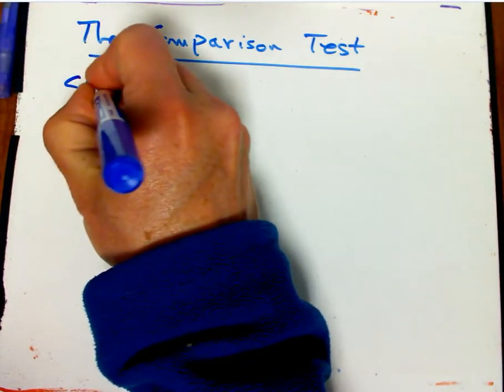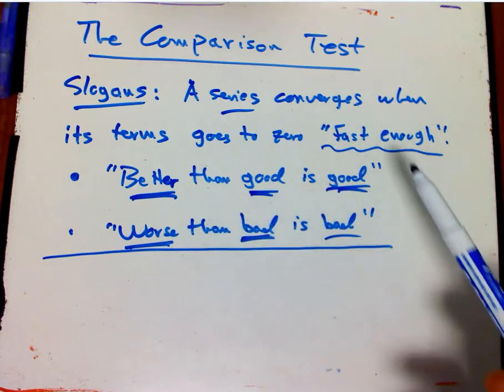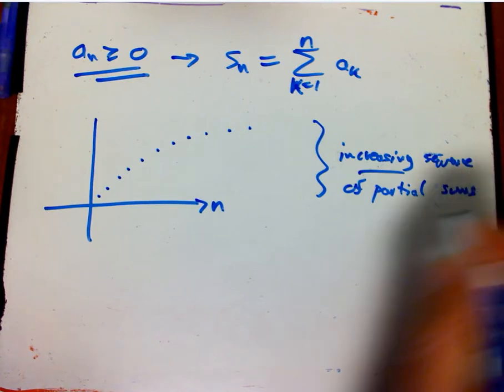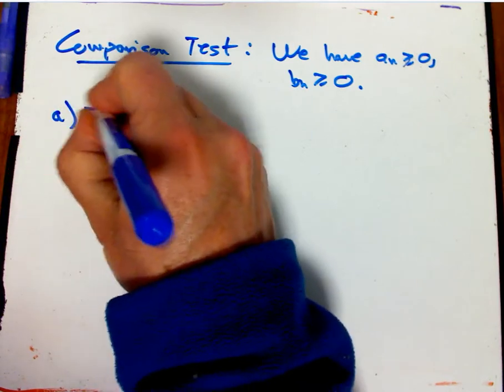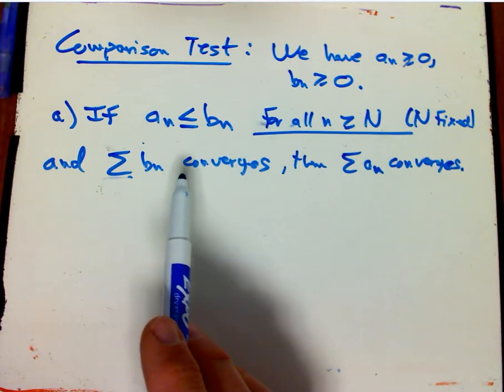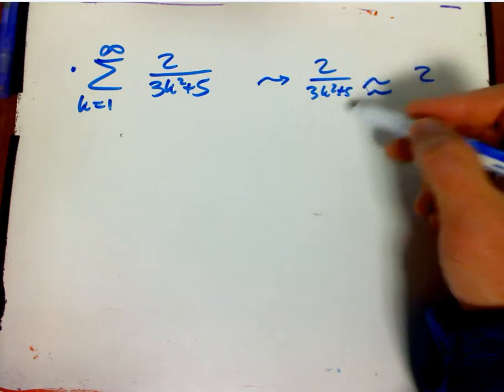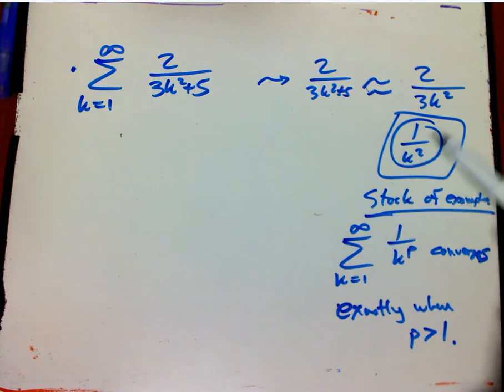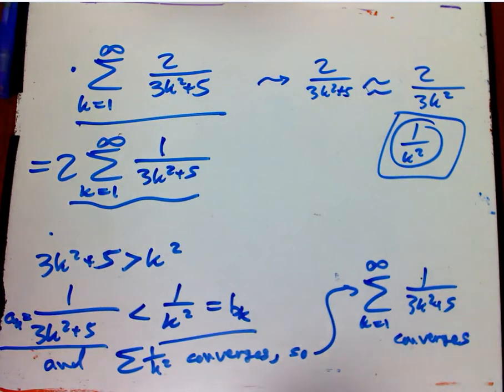The Comparison Test (Part 1)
Introduction to the Comparison Test and a simple example.